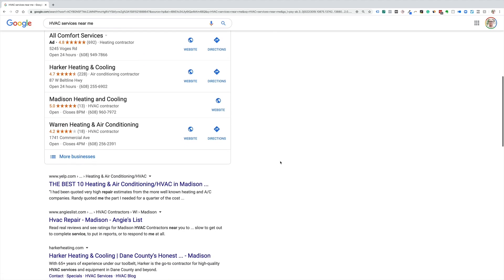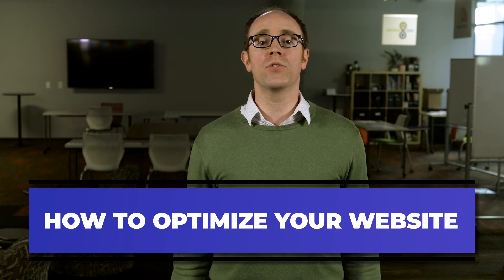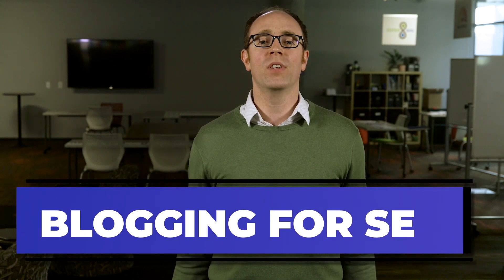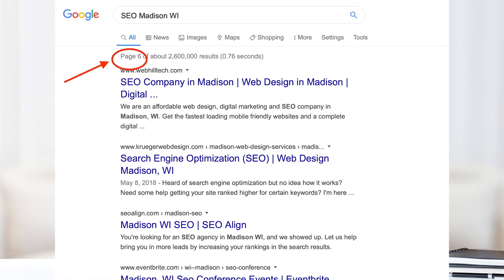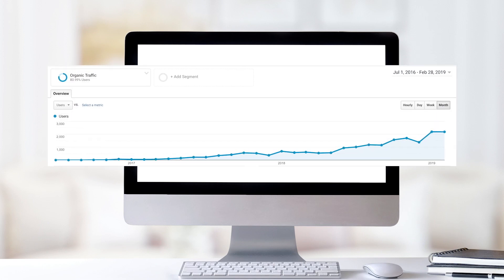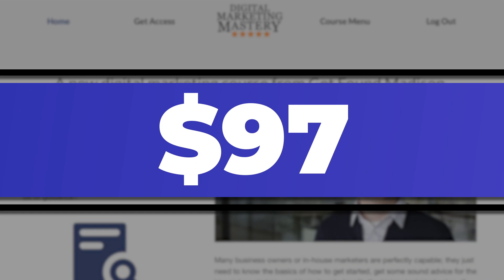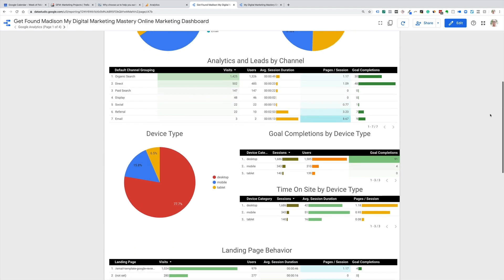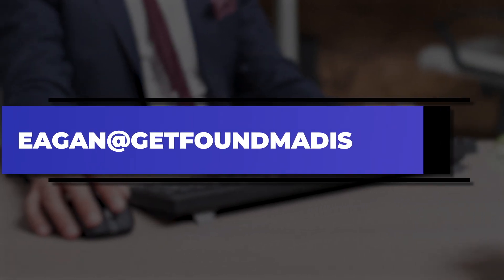Step-by-Step SEO Video Course from an agency owner